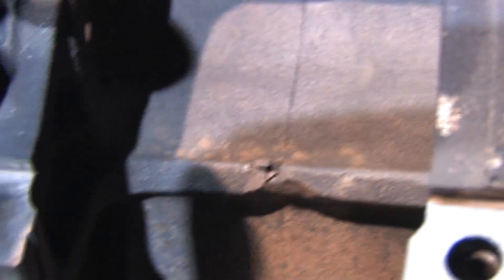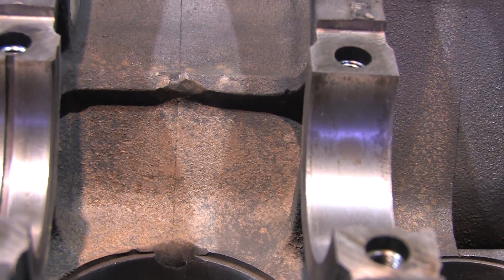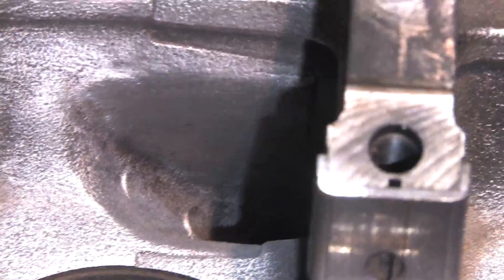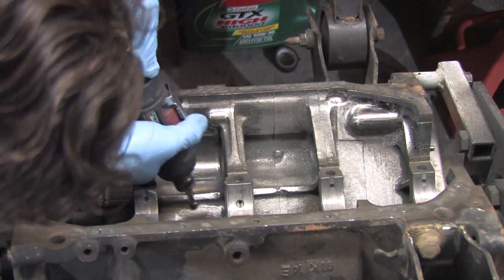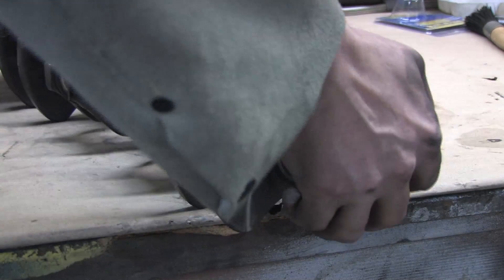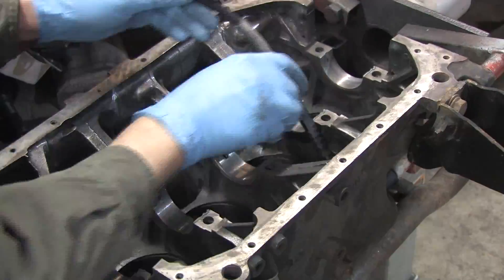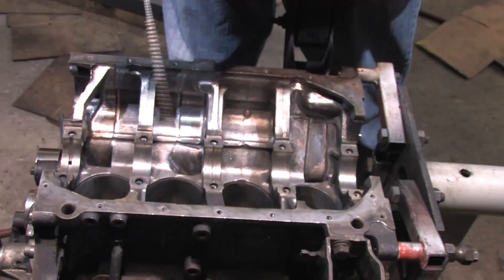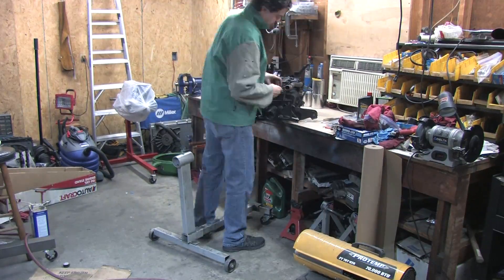Grinding Oil Return Channels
I started cleaning the rust out, and got carried away.  I didn't want to do as extensive of a cleanup job as I did on the GSX, but still wanted to make improvements because of the kinds of oil-related problems it experienced.

There's a method to this madness.  It will make more sense once I get around to bolting the oil pan back on.  The techniques in this video are things I had to do right now if I was going to do them at all.  Some of them really needed to be done anyway.

You really don't see people do these tricks on imports.  Just because you don't see it, it doesn't mean it can't help.  I hope you enjoyed the motor oil drag races in the middle of the video.  They speak for the science behind this mod... without having to get all scientific.  Those results speak clearly for themselves, and there's plenty of chances to get scientific as the Glyptal treatment of the GSX is completed.

I used steel wire cup brushes for both an air DIY grinder, and a Dremel to remove the rust.

I used a cone-shaped carbide double-cut burr to smooth the crankcase.

I polished the crankcase with coarse and medium sanding rolls for both an air DIY grinder and a Dremel.

I used a 1/4" ball carbide double-cut burr to grind the channel.

I used a pack of Harbor Freight #95947 10-Piece Tube Brush Kit.